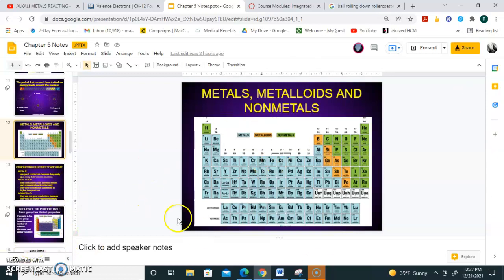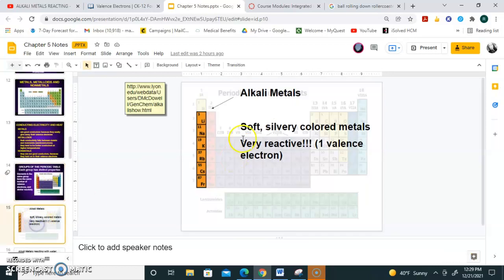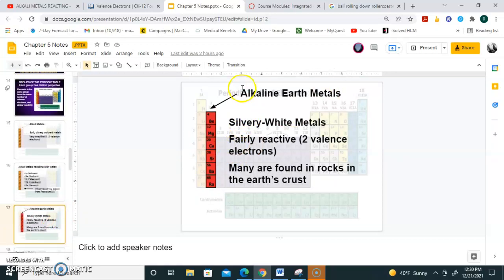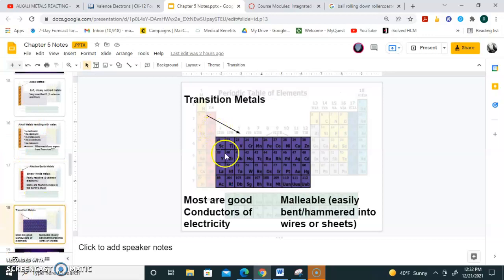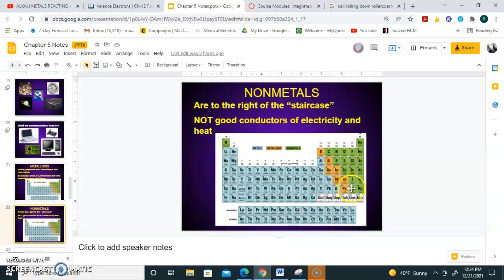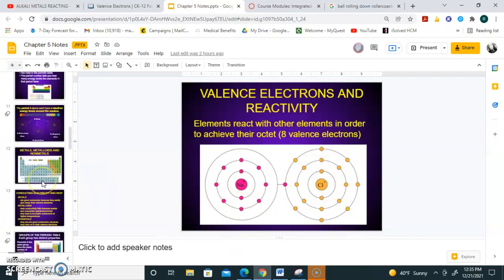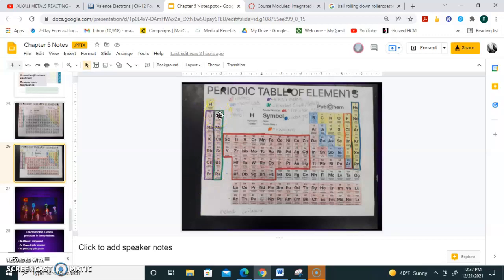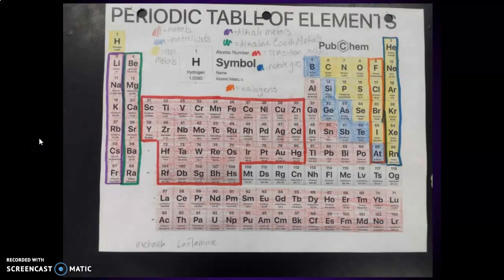Groups of the periodic table tutorial